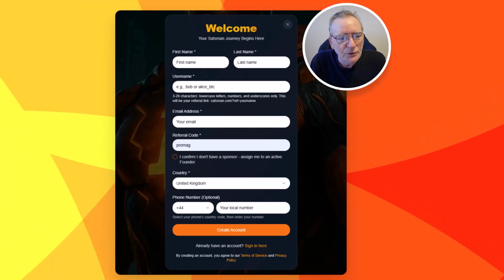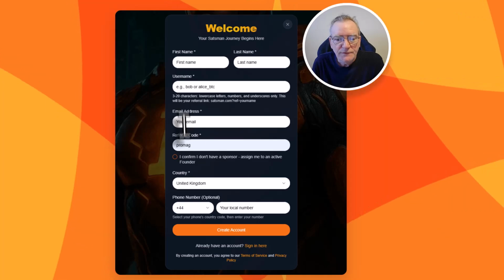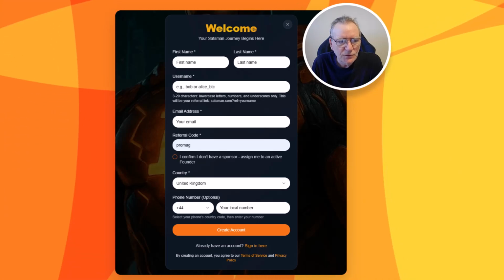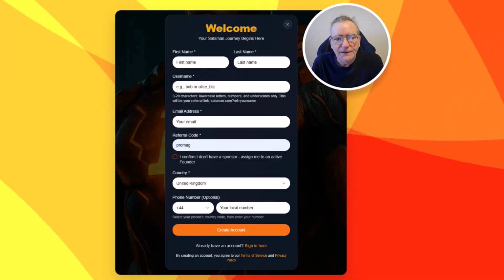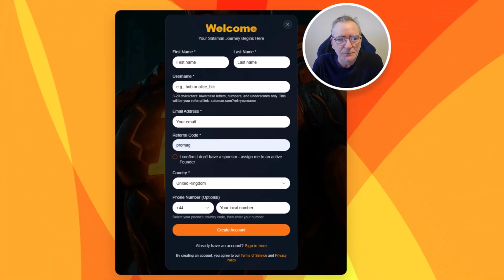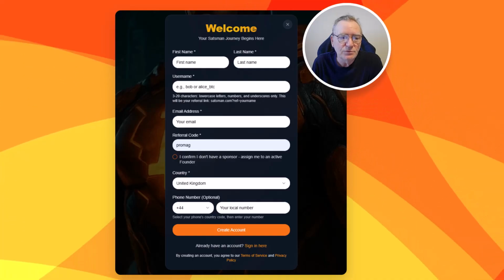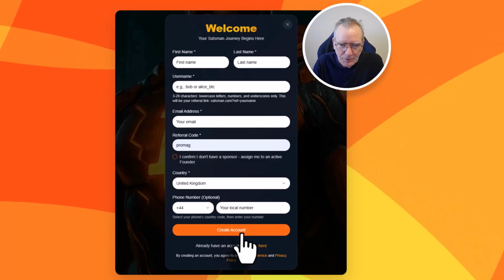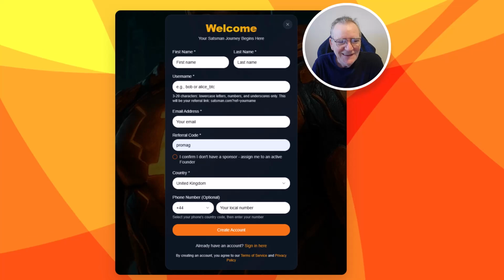Get Free Bitcoin - Satsman Tutorial 1- Registering For A Satsman Account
Learn how to register for Satsman and start earning FREE Bitcoin daily! This complete tutorial covers registration, email verification, and login codes.